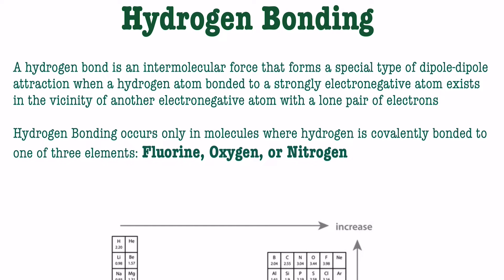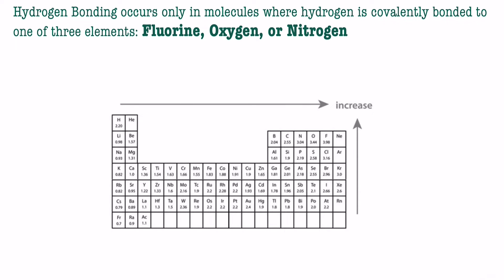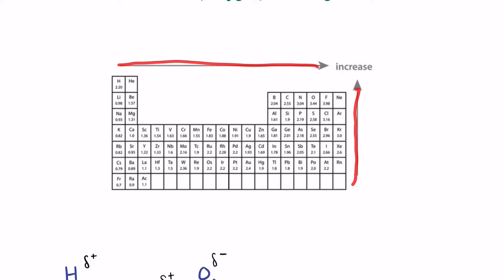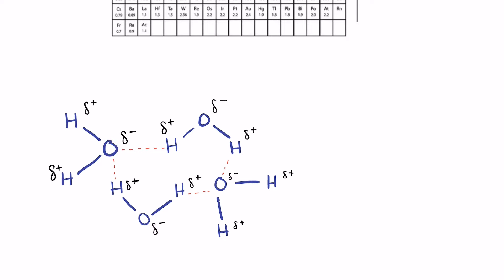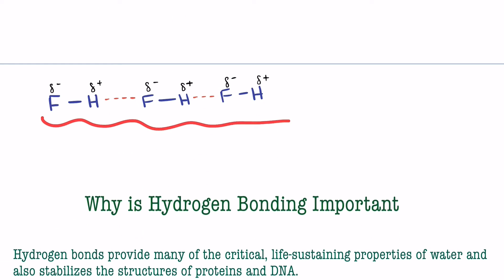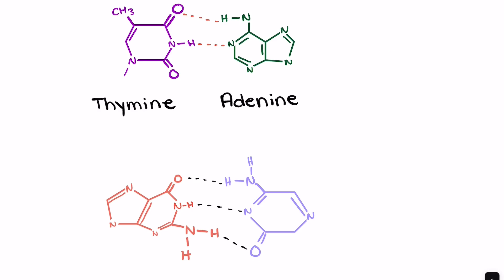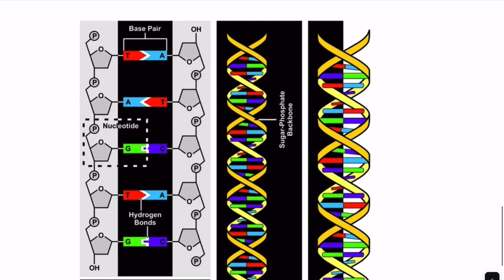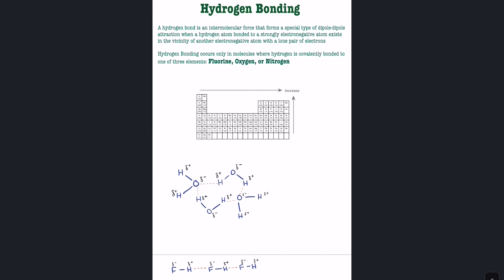What is Hydrogen Bonding | SIMPLE Explanation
Hello Nerds! Today we are learning all about hydrogen bonding.

Hydrogen bonding is an intermolecular force that forms a special type of dipole-dipole attraction when a hydrogen atom bonded to a strongly electronegative atom exists in the vicinity of another electronegative atom with a lone pair of electrons.

A hydrogen bond can only occur in molecules where hydrogen is covalently bonded to Fluorine, Oxygen, or Nitrogen

Hydrogen bonds provide many of the critical, life sustaining properties or water and also stabilizes the structures of proteins and DNA